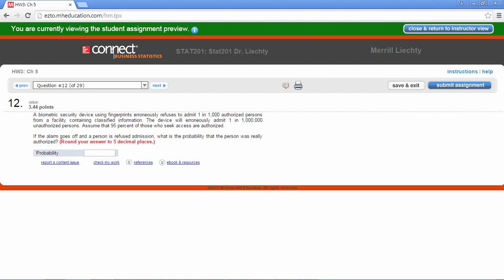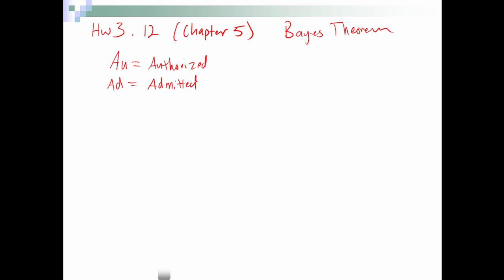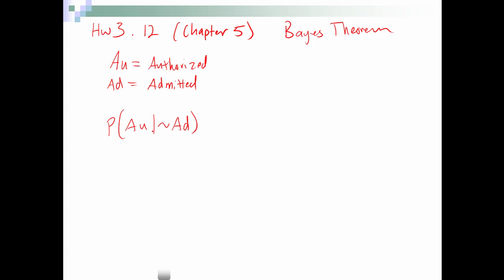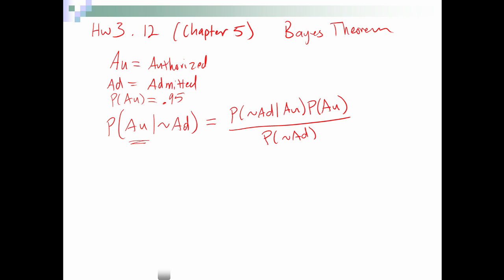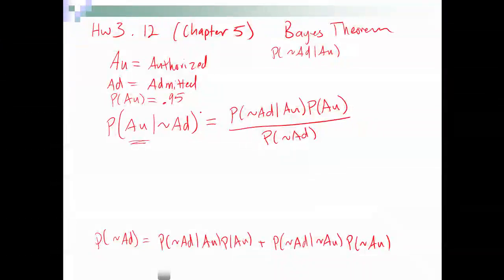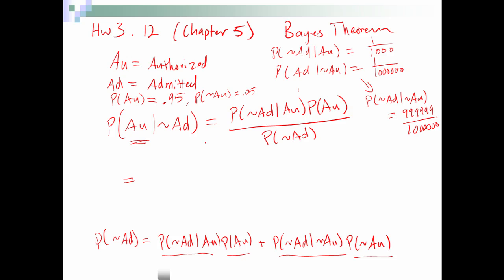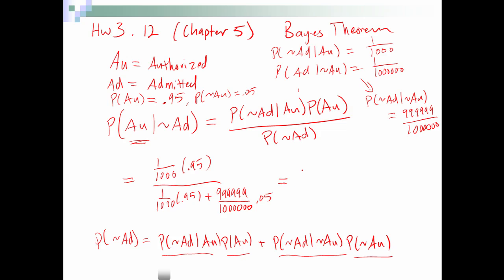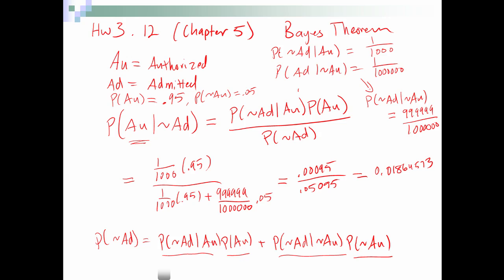Stat 201 Liechty week 04 Chapter 05 HW 3 12 Bayes Theorem